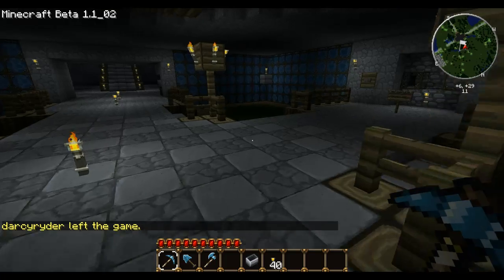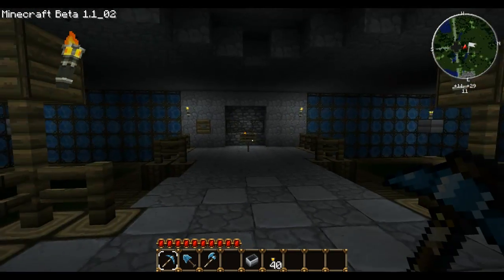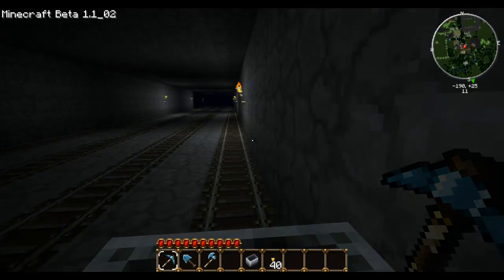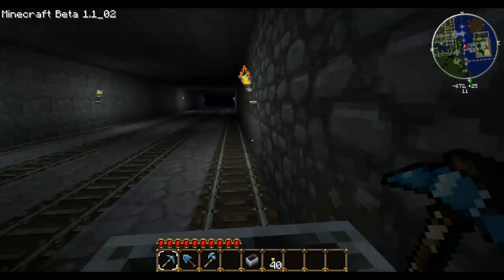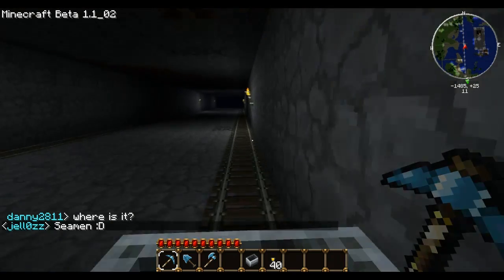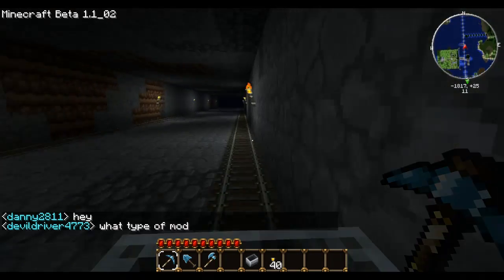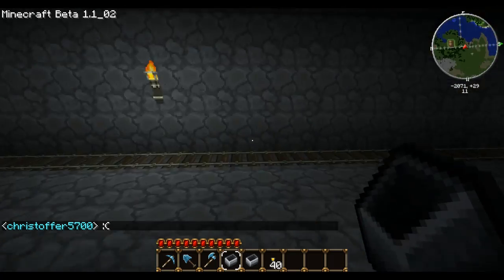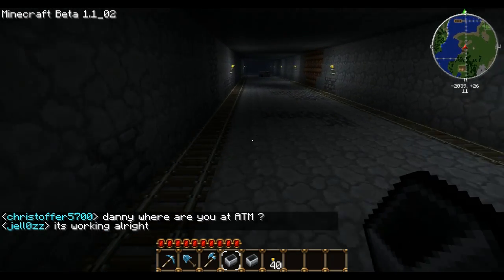GodCraft.Com - Minecraft - Subway Building Episode 2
This a small series where I will talk about progress and such on the life of subway building!